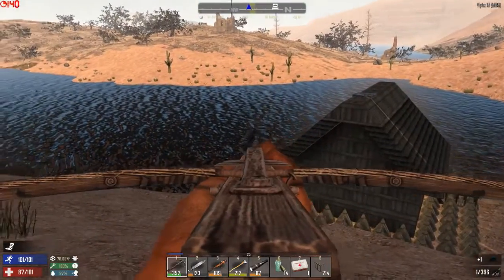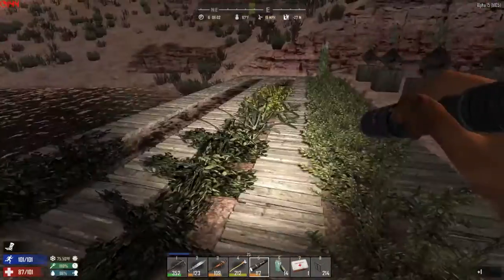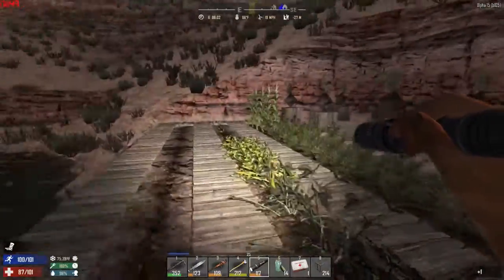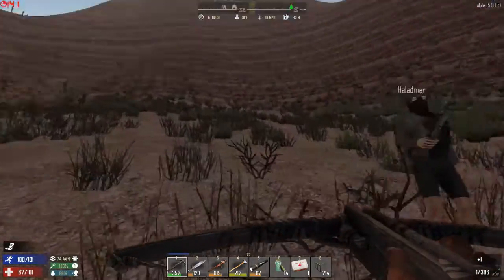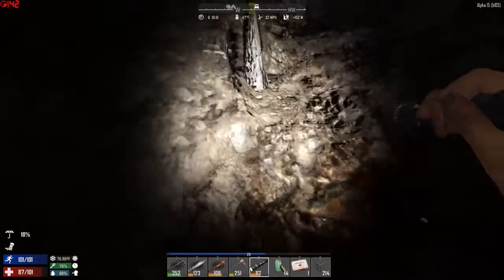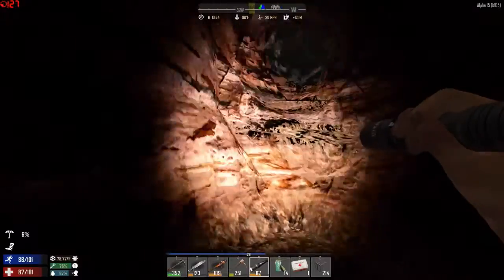7 Days To Die Multiplayer: S04-E04 - Preparation And Fun Chatter - 11-08-16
Horde night's a comin'!